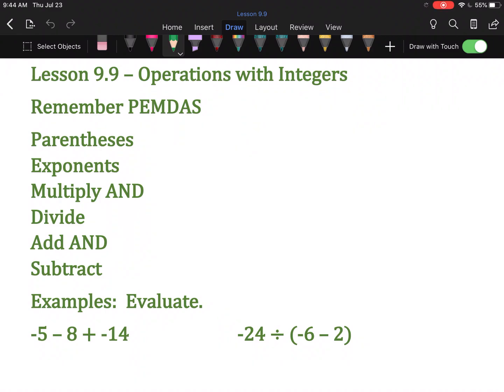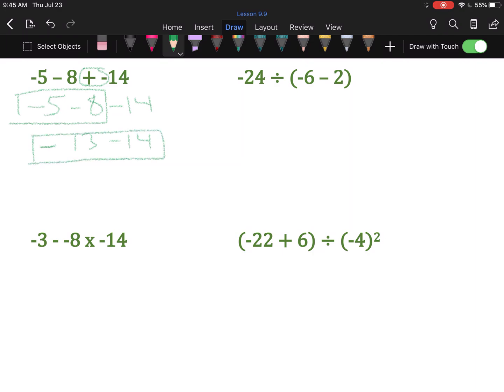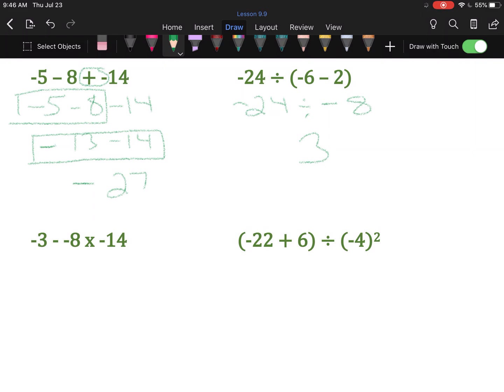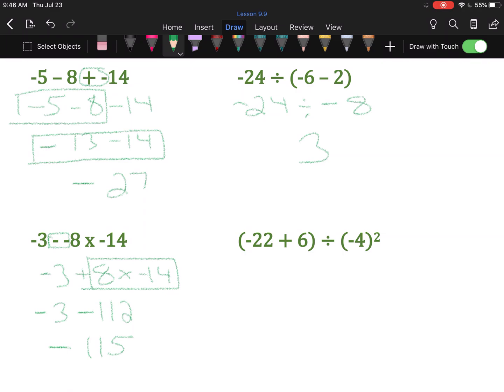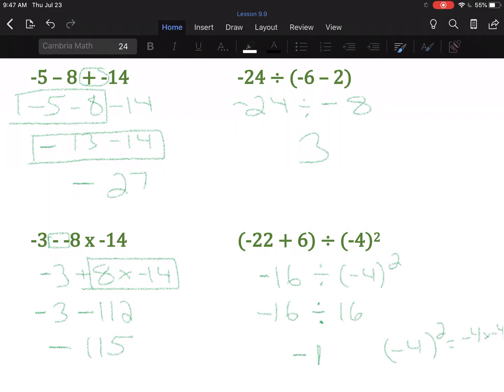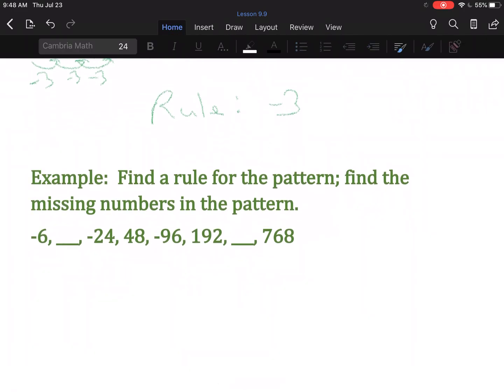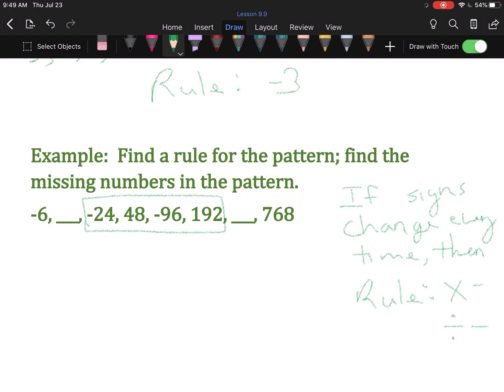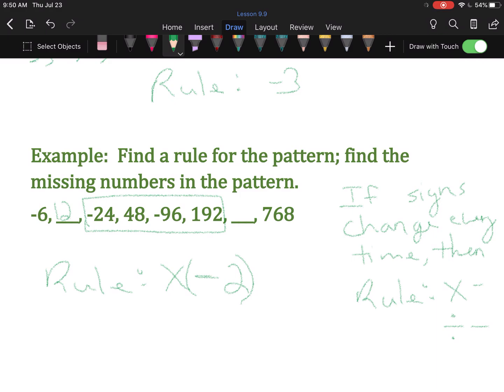Sixth Grade Math Chapter 9 Lesson 9 Notes